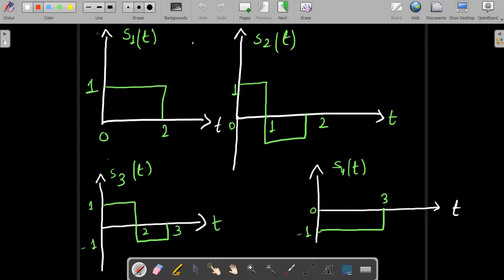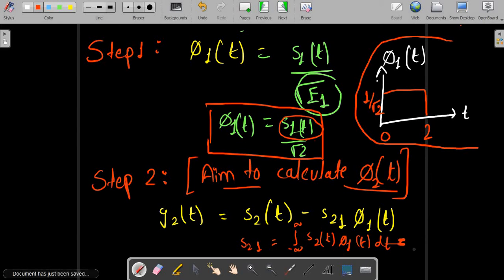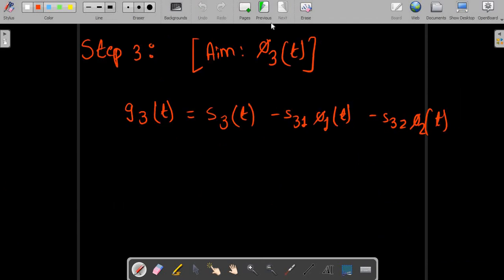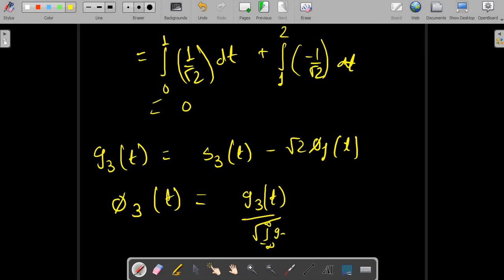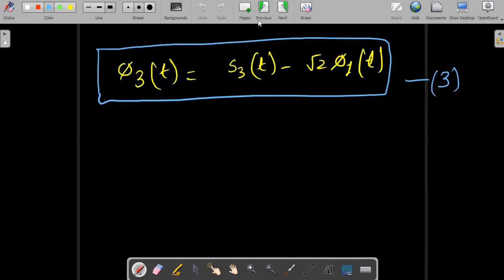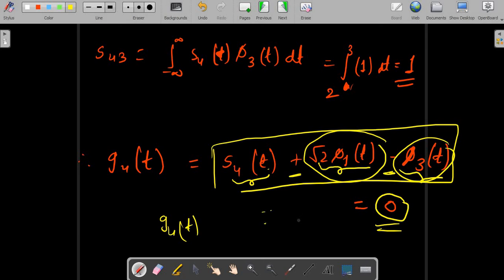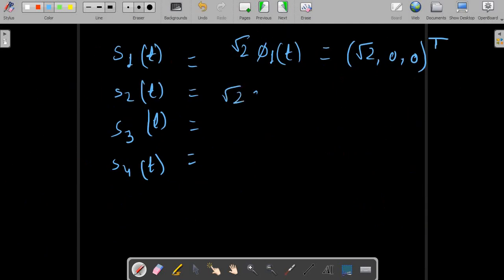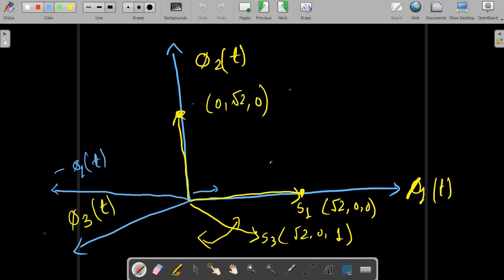Example on Gram Schmidt Orthogonalization Process(Part 3)